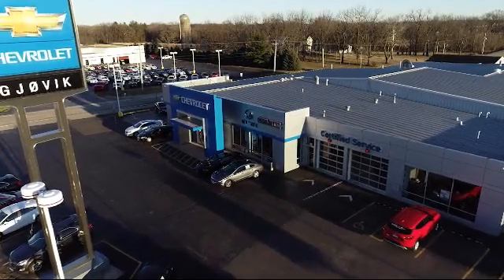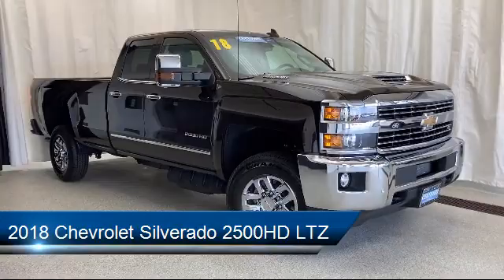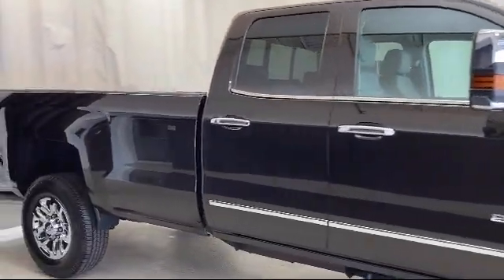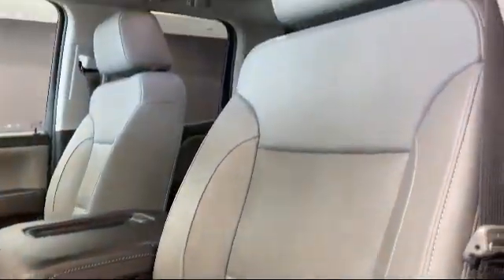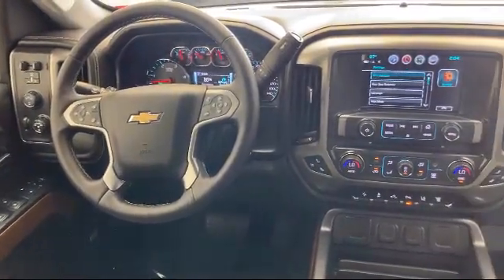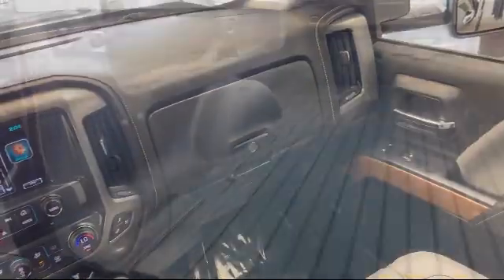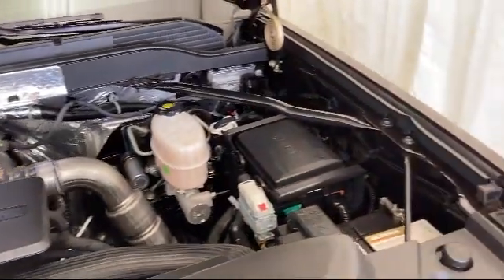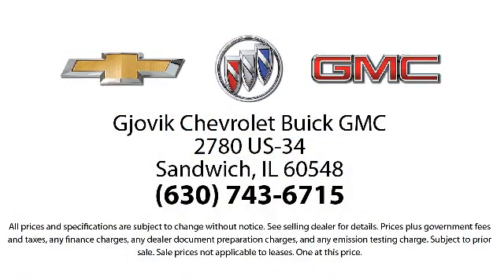2018 Chevrolet Silverado 2500HD LTZ Double Cab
2018 Chevrolet Silverado 2500HD LTZ Double Cab Stock Number: P6329 Vin:1GC2KWEY1JZ224637.